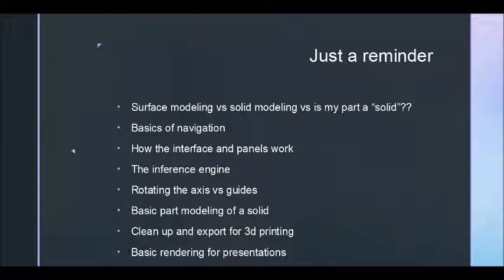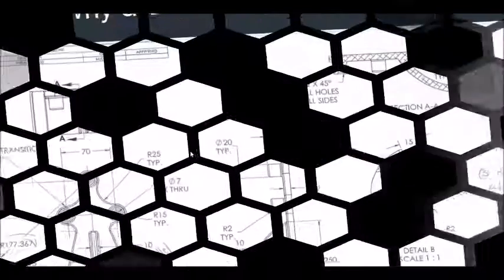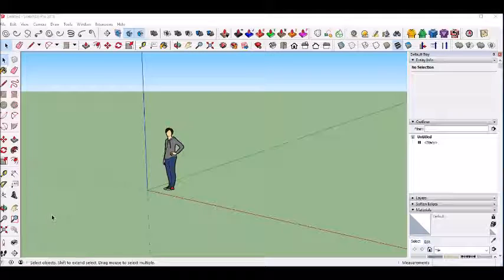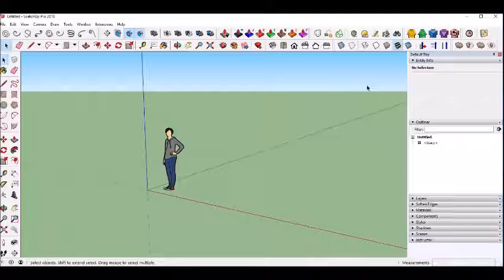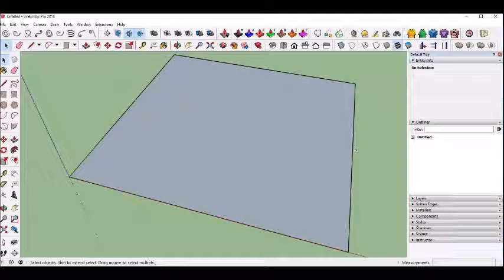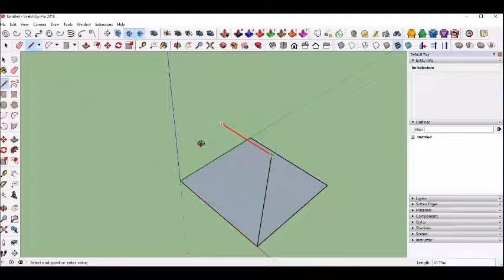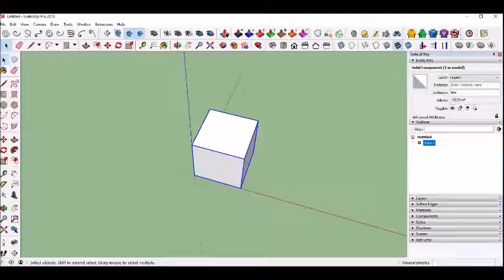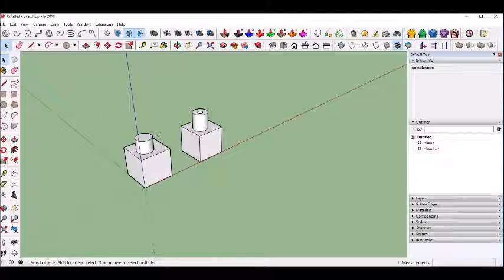Sketchup for engineers chapter 1 part 1 basic block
In part 1, we will learn about the interface, menus and basics of SU pro.